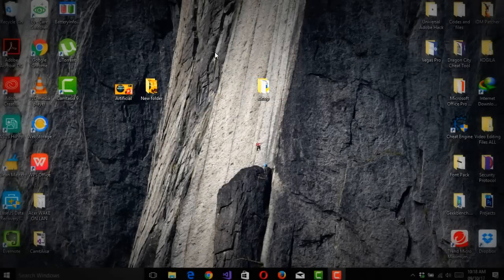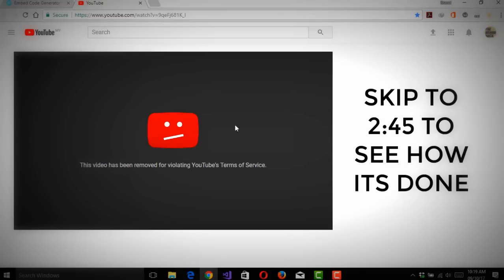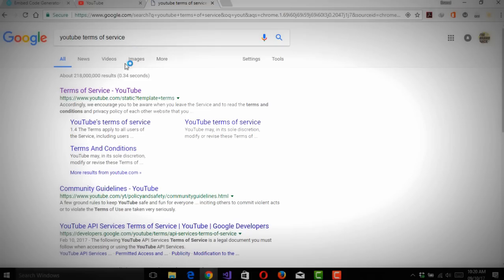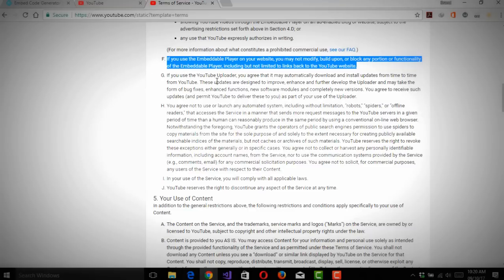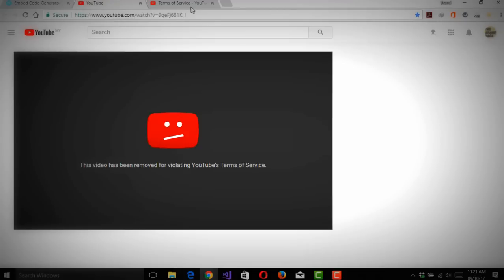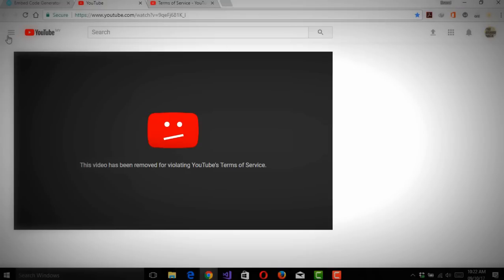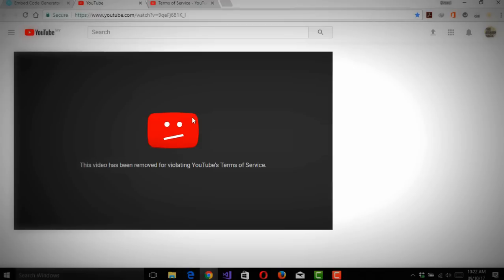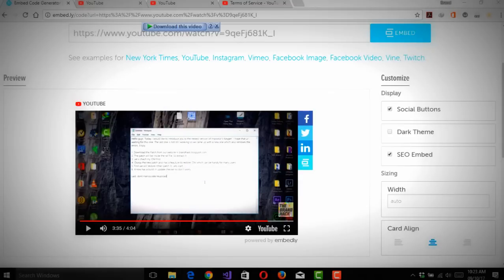How to Watch Removed or Copyrighted YouTube Videos | Age Restricted Videos | 2020 | No Software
On this video i will show you how to watch banned or removed plus age restricted or country restricted YouTube videos using a simple glitch. No extra software needed.